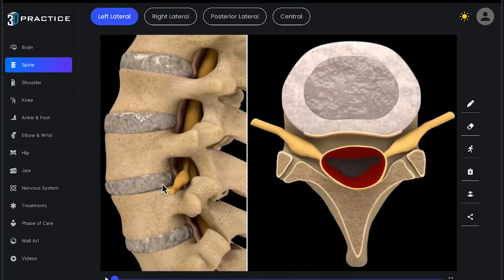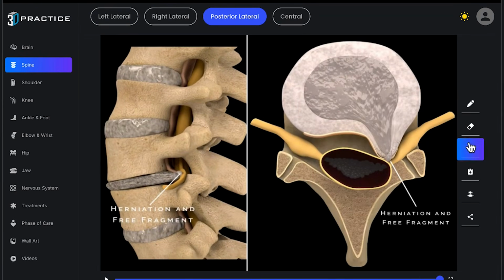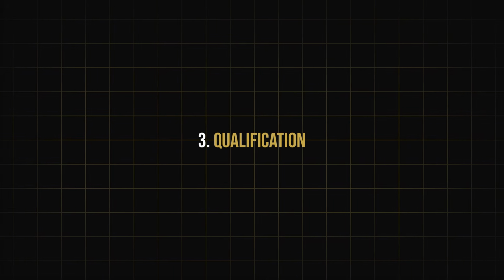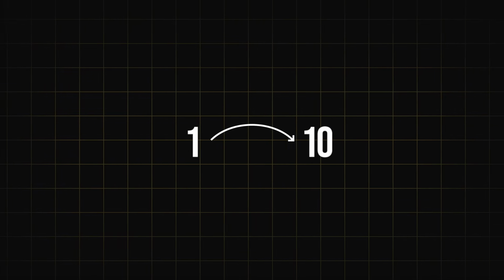The Chiropractic Report of Findings System I Use for High Case Acceptance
Most chiropractors treat the Report of Findings as a quick recap before asking for a commitment. In this video, I break down the exact process I use to structure that conversation so patients understand their situation, trust the plan, and say yes without hesitation. It's a sequence, not a script, and it actually works.

If you're new to my channel, my name is Dr. Dustin Scott. I'm a chiropractor, practice owner, and the founder of ChiroElite Chiropractic Coaching, a brand built to help chiropractors grow practices that are built to last and built to change lives.

I grew up in Nevada, Iowa, where I was first introduced to chiropractic during high school and saw firsthand the impact it had on the health of people around me. That experience made my path clear. I knew I wanted to spend my career serving others, and I knew chiropractic was how I was going to do it. I went on to study Health and Wellness at Purdue Global before earning my Doctorate of Chiropractic from Life Chiropractic College West.

After graduating, I founded The Connect Chiropractic to serve my community, focusing on migraines, anxiety, nervous system health, and athletic performance. As my practice grew, I realized that the systems and mindset I was using to build it were the same things most chiropractors had never been taught in school. That gap is exactly why I started ChiroElite Chiropractic Coaching.

This channel is where I share that education for free, covering everything from business and leadership to clinical excellence and the mindset it takes to build a practice you're proud of. Your patients deserve a doctor operating at the highest level, and that starts with building a practice that actually supports you in doing that.

Keep growing and keep serving,
Dr. Dustin Scott